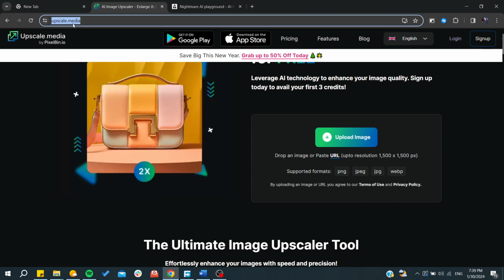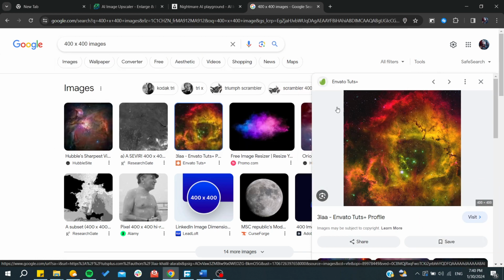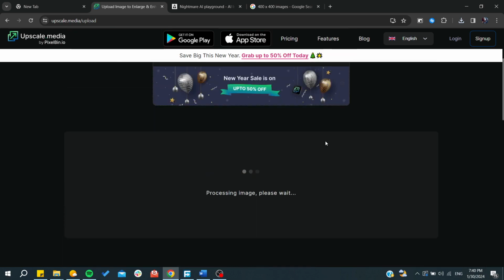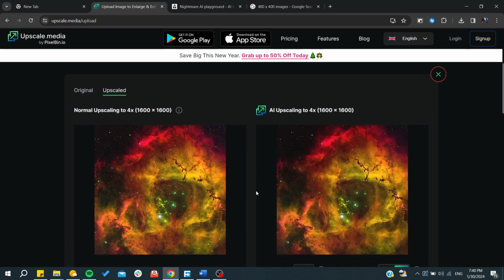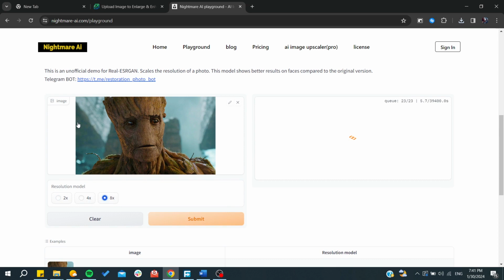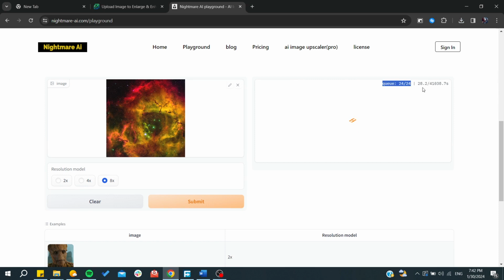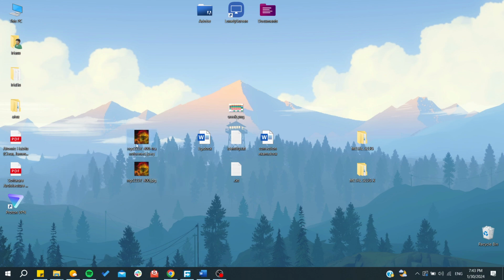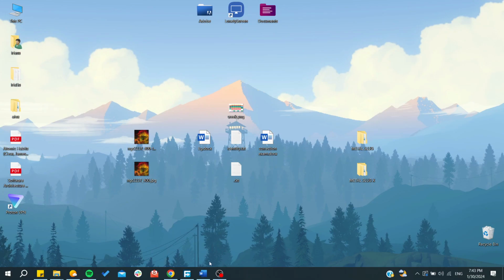How to 100x Upscale Images with AI in 2026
Dive into the world of AI-powered image enhancement with our comprehensive guide on 100x upscaling images using artificial intelligence. This tutorial is perfect for photographers, graphic designers, and anyone looking to dramatically improve the resolution and quality of their images. Learn how to select the right AI tools and software that specialize in high-factor upscaling, understand the principles behind AI upscaling techniques like deep learning and neural networks, and follow a step-by-step process to transform your low-resolution images into high-definition masterpieces. We'll also cover best practices for preparing images for upscaling, optimizing the AI settings for the best results, and addressing common challenges encountered during the upscaling process. Whether you're working on digital art, restoring old photos, or enhancing visuals for professional projects, this video equips you with the knowledge to leverage AI for transforming your images with stunning clarity and detail. Join us to explore the cutting-edge of image upscaling and take your visual content to the next level.